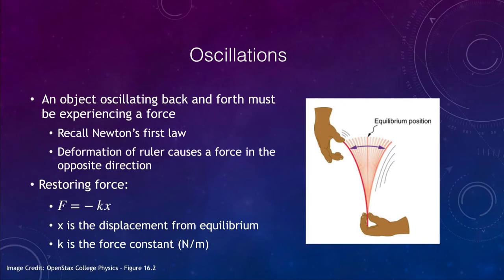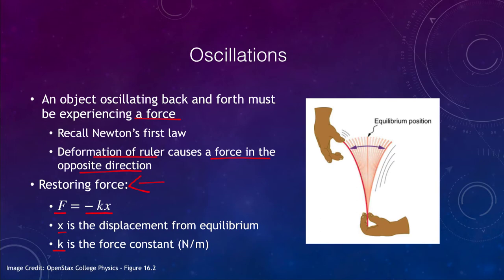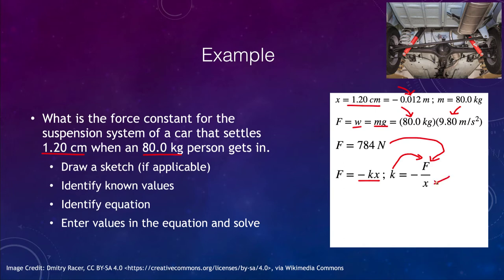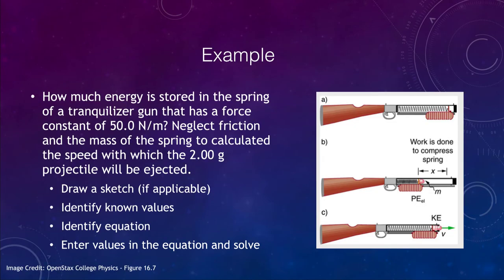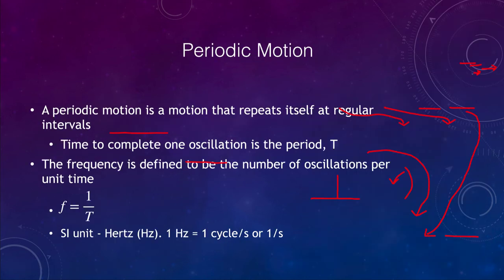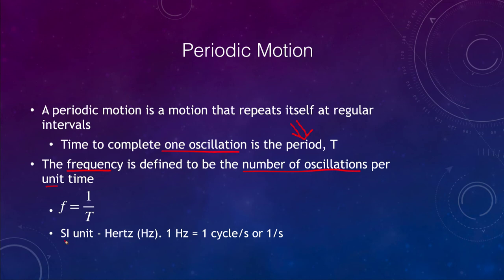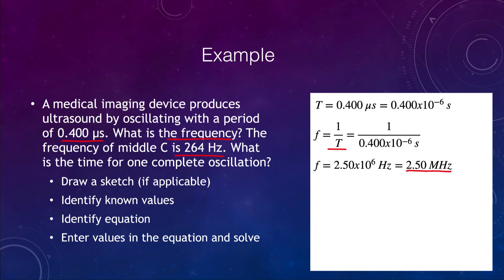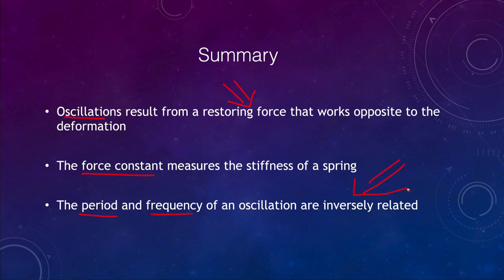Lesson 5 - Lecture 1 - Oscillations - OpenStax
In this video, I will discuss oscillations including the concepts of frequency and period and force constants. Several example problems will also be worked.